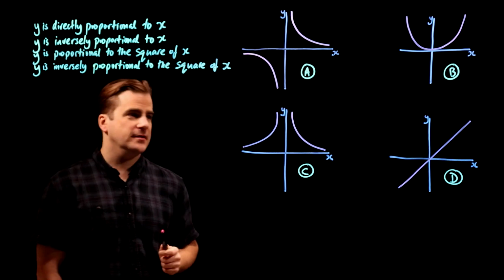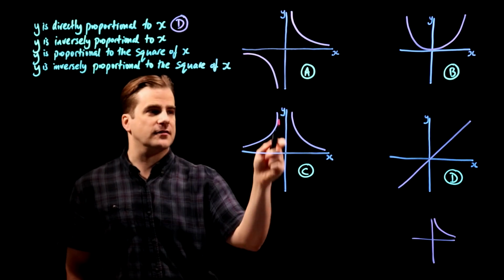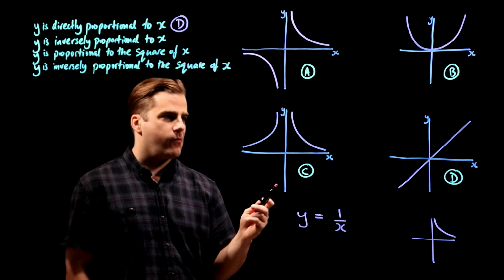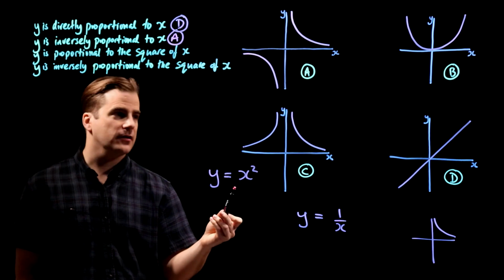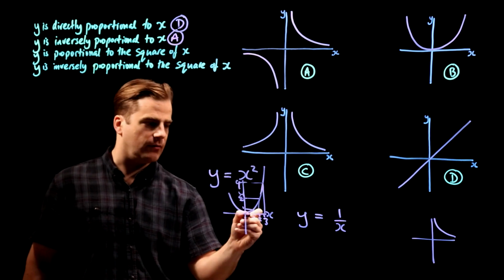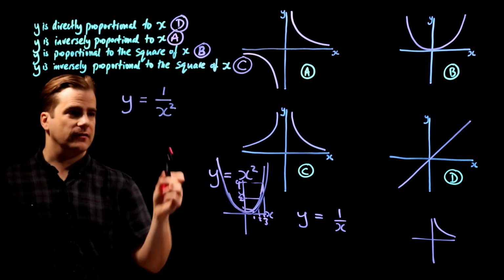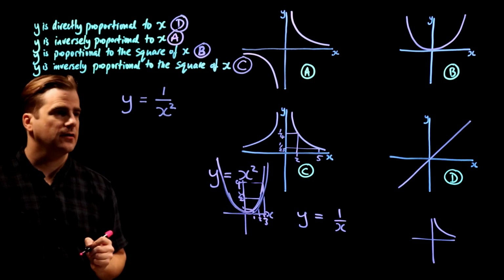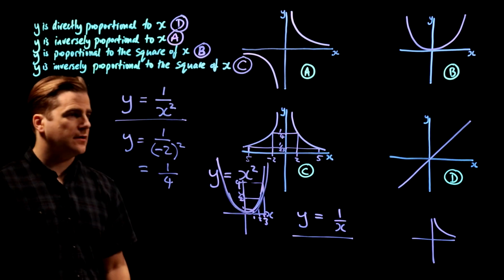Different Types of Graphs - GCSE 9-1 Maths Specimen Paper